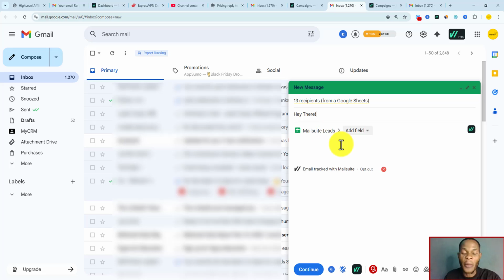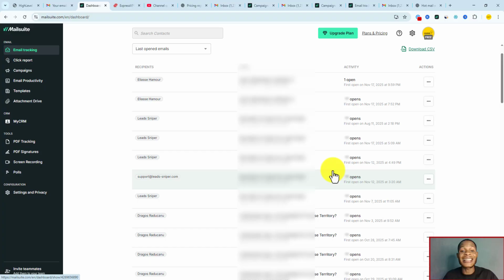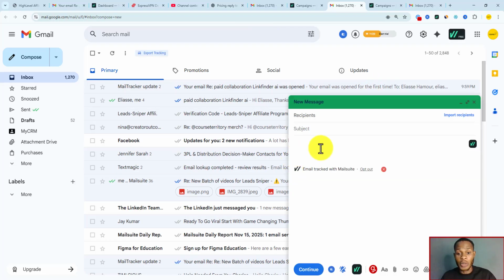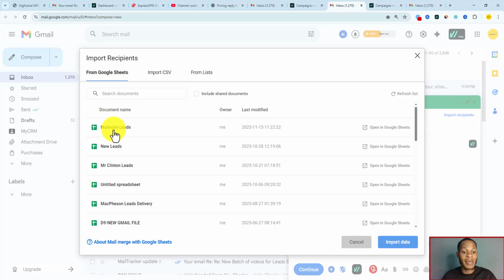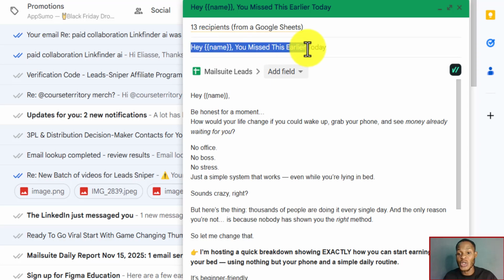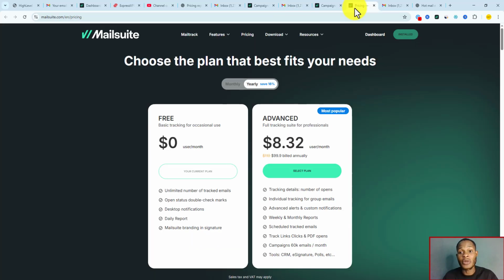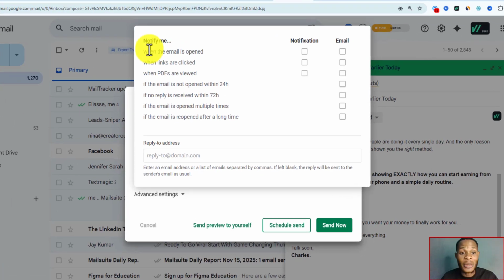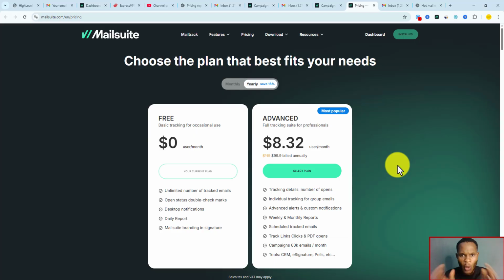Send Personalized Emails In Minutes - Gmail Mail Merge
Looking for the easiest and most effective way to send personalized email without paying for expensive tools? In this video, I’ll show you step-by-step how to send personalized bulk emails in Gmail, even if you’re a complete beginner. You’ll learn how to send personalized mass email with Gmail, how to send personalized emails in Gmail (for free), and the exact method I use daily to send personalized bulk emails to prospects without landing in spam.

I’ll also walk you through the smartest way to send personalized video emails to instantly stand out in any inbox — a strategy that dramatically boosts engagement and response rate.

Whether you're a business owner, freelancer, agency owner, or someone trying to grow with cold outreach, this tutorial will help you send personalized mass emails the right way. And yes — I’ll show you how to send personalized bulk emails in Gmail, including the method that lets you do it (for free) without complicated software.

By the end of this video, you’ll know how to send personalized bulk emails that look handcrafted, even when you're sending to hundreds of people at once. I’ll also cover how to send personalized email to multiple users safely, efficiently, and professionally so you can get more replies, more conversions, and more results from your outreach.

If you're ready to master Gmail outreach, boost your email deliverability, and personalize your campaigns at scale — this is the video you don’t want to skip.